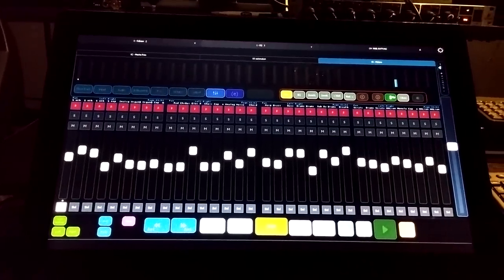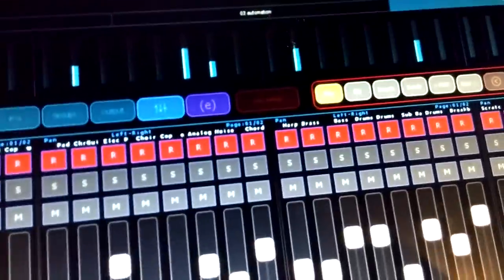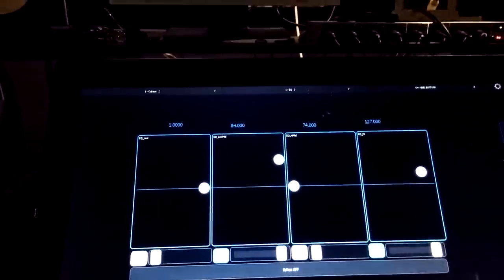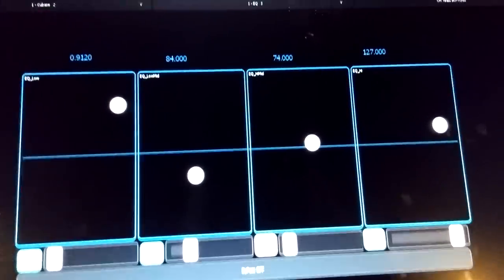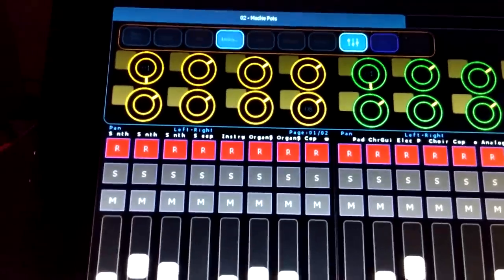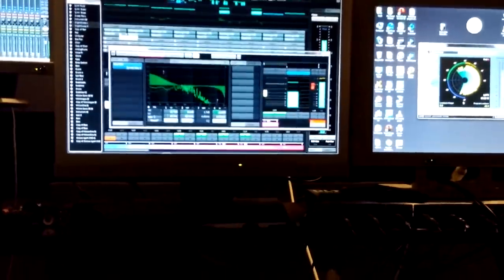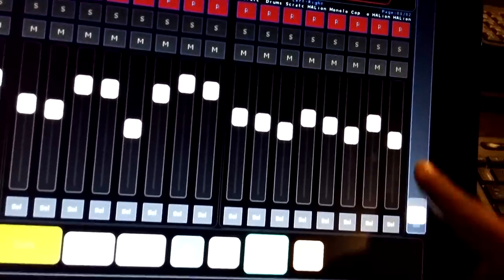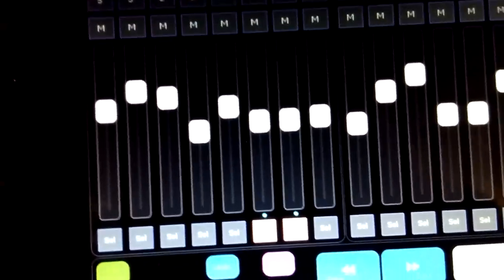How to control a DAW (cubase) with 23" touchscreen and lemur 32 channel mixing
Lemur App setup on a MX III MX3 Android 4.4 Quad Core TV Box and a HannsG HT231HPB 23 inch Widescreen Touchscreen LCD Monitor. I am running a 32 channel touchscreen mixer using 4 Mackie Univeral Control remotes all talking to Cubase 7.